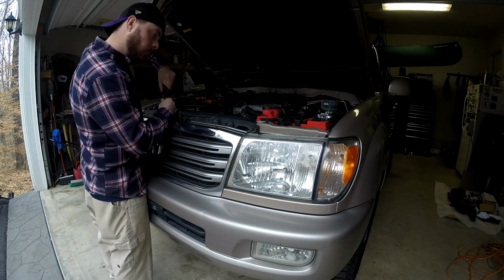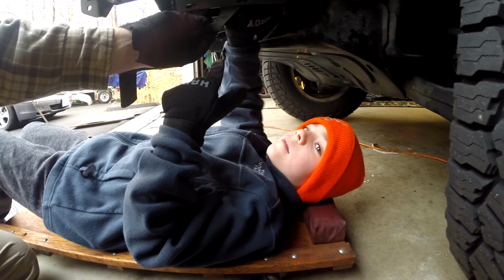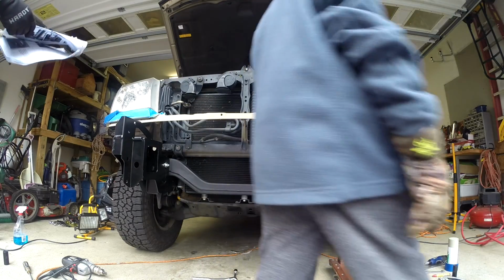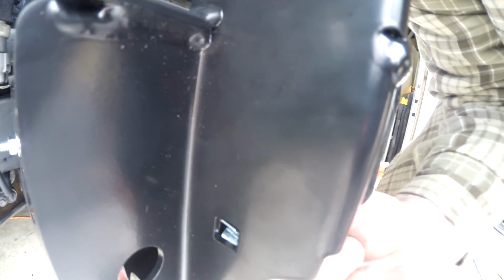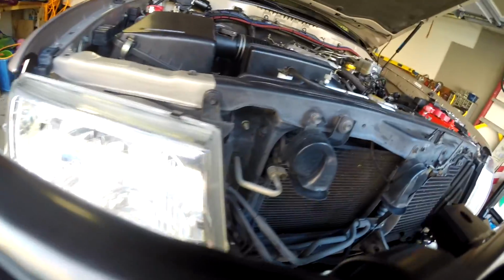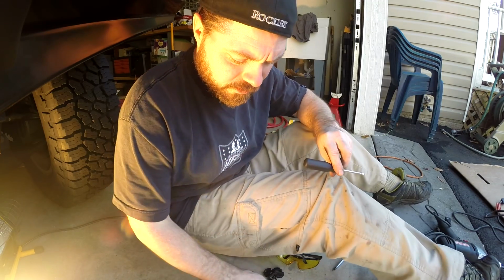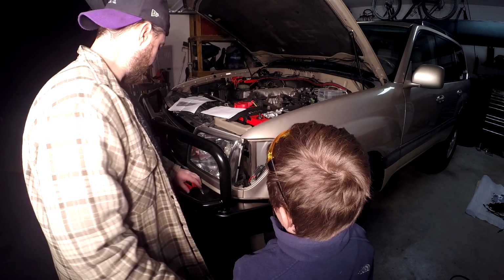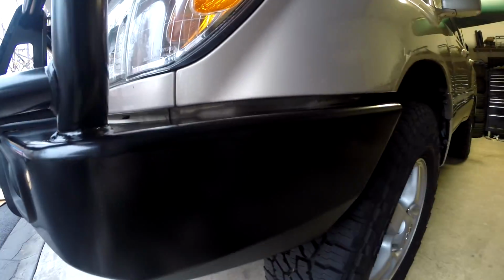ARB Bull Bar Bumper Install - 100 Series Land Cruiser Overland Rig Build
Here's the long awaited ARB deluxe bull bar install on the 100 series.  We ran into a few problems and it took way longer than it should have but in the end the bumper install went great.  The land cruiser looks awesome and we absolutely love this bumper.

Here is a link to the connector I mentioned. uh ok, it isn't a bosch connector it's a deutsch.  I saw a guy using these and decided from now on if I ever thought I might need to disconnect the wires for maintenance or whatever I would use these.  Wish I had used them for some of my dual batter install.  There are lots of options for wire size and number of wires

You are sure to see some major work on the hundy as we continue to get it expedition ready.  Now we have a second major project, a first gen Tacoma 4x4 TRD off-road. You will see everything from ARB, slee, national luna, blue ridge overland gear, alu-cab, odyssey batteries, old man emu, warn, safari, and many more overland outfitters.  We will also do some DIY projects along the way as we always like to save a few bucks. It should be an impressive year with a very busy schedule.  We hope you join us.

We are an adventure focused family that loves travel, camping, exploration, and are occasionally a little crazy. We are here to inspire and support your path to adventure. This is a huge year for Brady Adventures. We are making major investments in our first overland rig, a 100 series land cruiser aka Bernard. We are planning expeditions to Tennessee, Maine, Colorado, and the Urawrrie. We are extensively researching our gear and will share everything we learn with you. We love to DIY and save a little money. We occasionally produce ridiculous stuff that might make you laugh. We would love for you to join us on our crazy adventures. Thanks for joining us!

We are considering equipment from REI, ARB, slee, gamviti, alu-cab, old man emu, blue ridge overland gear, front runner, metaltech 4x4, white knuckle off road, msa 4x4, GSI, outback solutions, ironman, falken, trailtailor, and many others.

Thanks again for stopping by Brady Adventures.  We are here to help and inspire your adventure travel, overland rig / truck / UTE 4x4 build, with diy how-to videos, inspirational travel stories, camping expeditions, and equipment reviews on overland products from companies like ARB, alu-cab, old man emu, and slee.  If you check out our blog at bradyadventures.com you will find amazon links to the products we use.  We love going off road in our four-wheel drive V8 land cruiser 100 and frequently can be found in the middle of the forest or mountains.  We share what we know about survival and living off the land.  Thanks again for checking out our videos.

For the next few months we will be posting regularly with the goal of doing one major modification per month including one major video each week.  For each mod we will start with a intro of the modification, possible options, hard choices and tradeoffs, and sketch out the plan.  After the plan is finalized we will do an unboxing and overview video of the materials for the project.  For some items we will also post detailed separate reviews of the individual products.  The next major video will document the installation and the final video will be a Walkaround and summary.  You will be able to find a playlist for each modification or can watch the overall build from start to finish in the “Preparing for Adventure the Story of Brady Adventures First Overland Build”  Thanks for stopping by and checking us out and please subscribe to our channel so you don’t miss the exciting evolution of Bernard the Land Cruiser and our overland adventures.